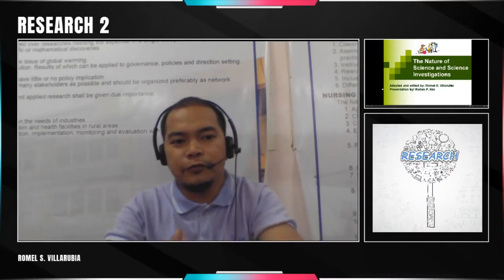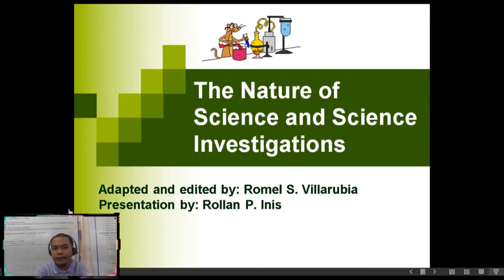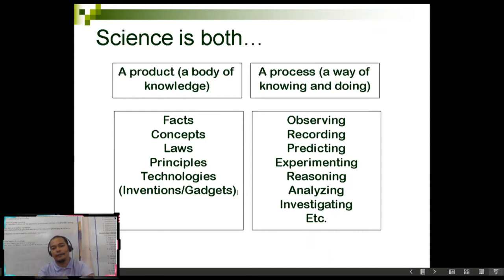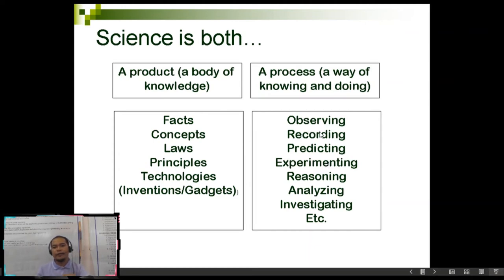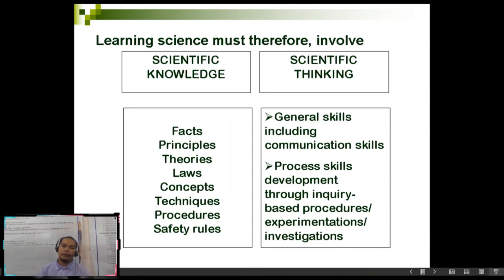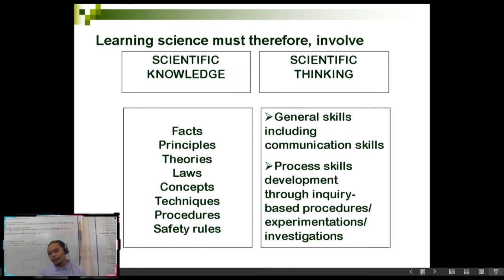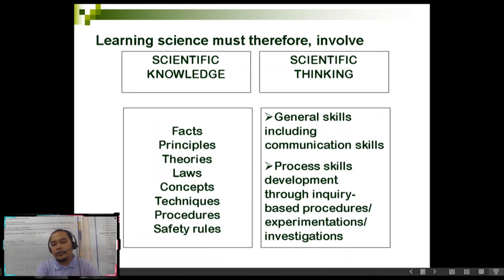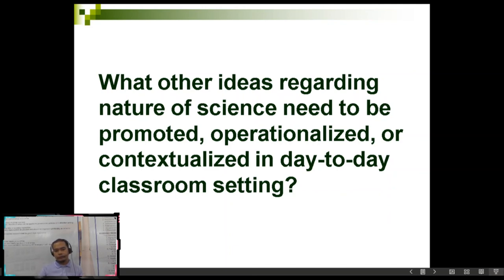The Nature of Science and Science Investigations